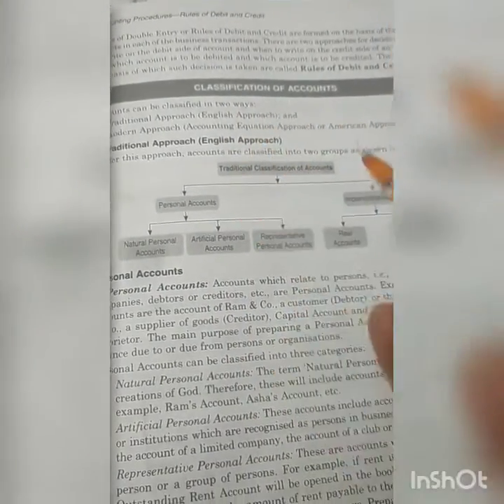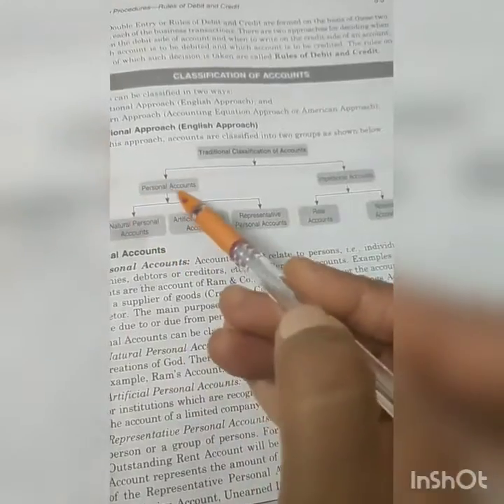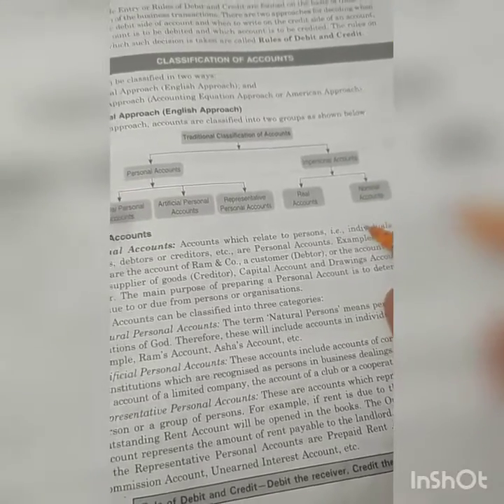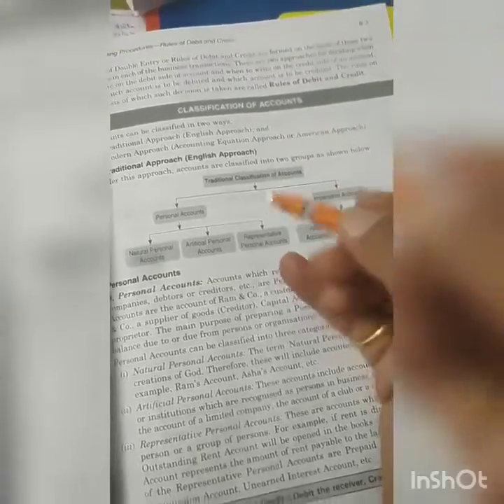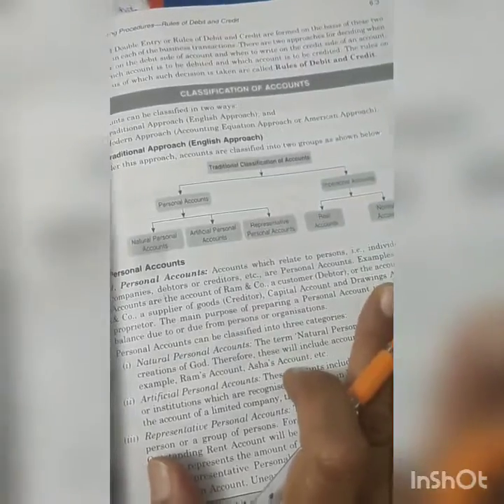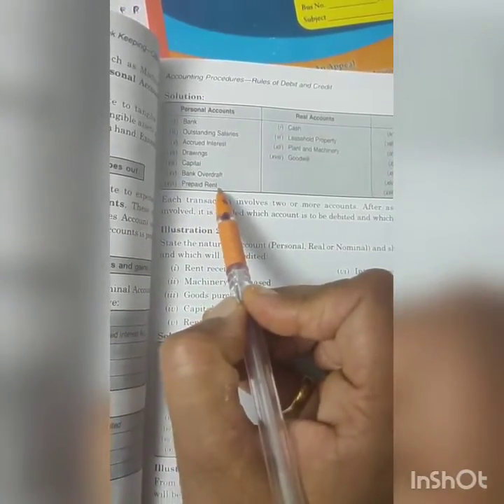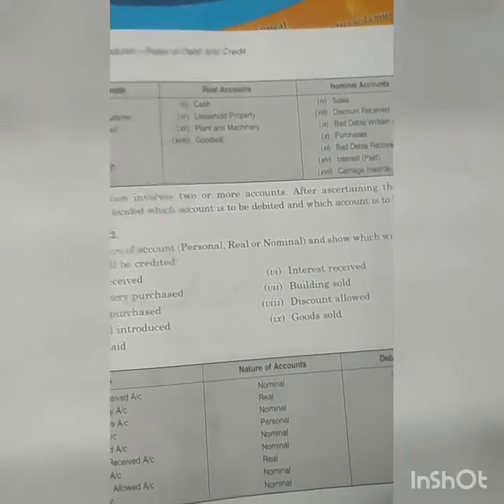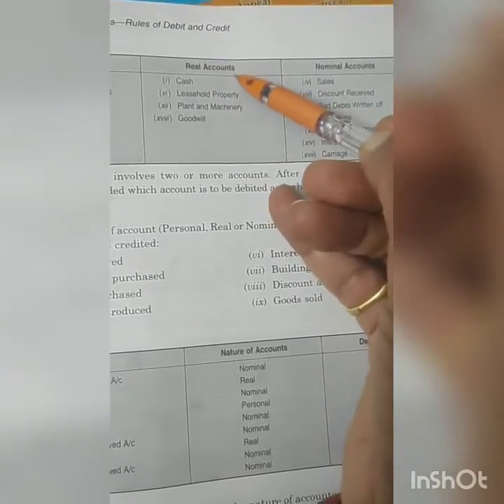Double entry system